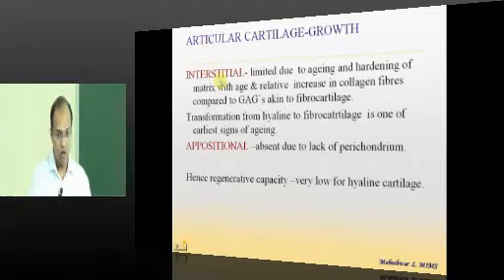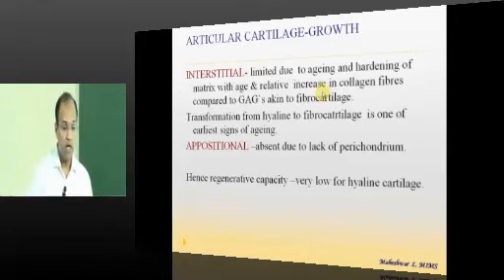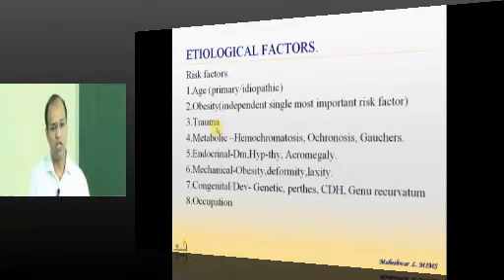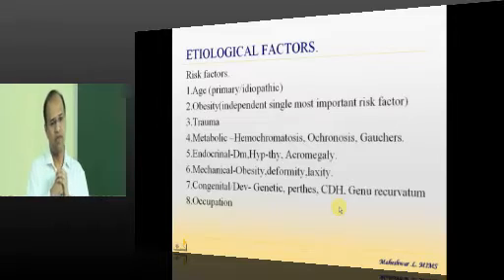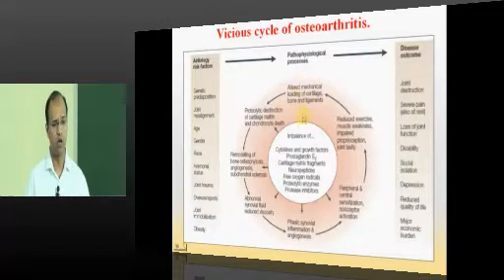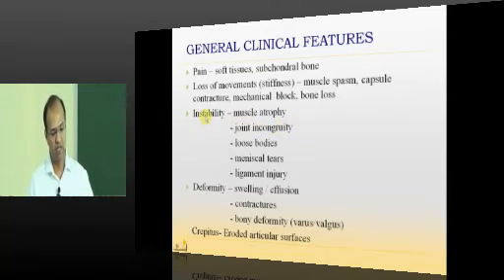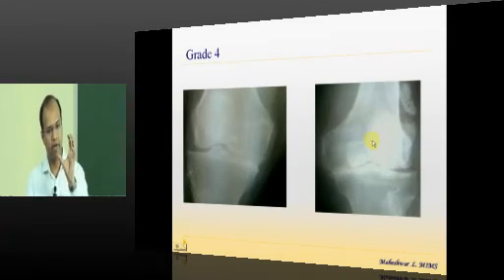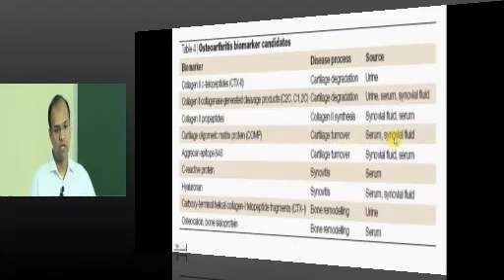AIPGMEE Live Coaching MBBS Orthopaedics 26 10 2012 Part 03